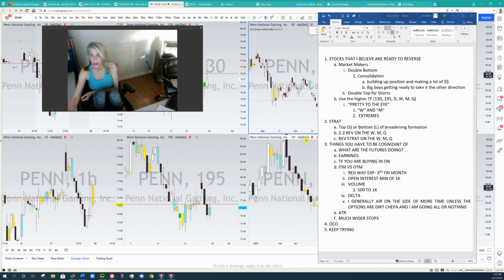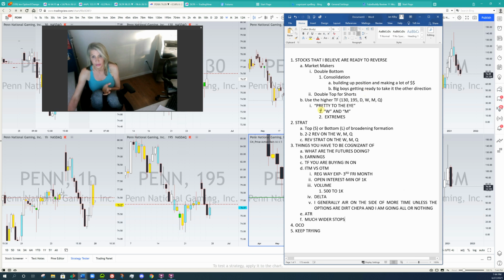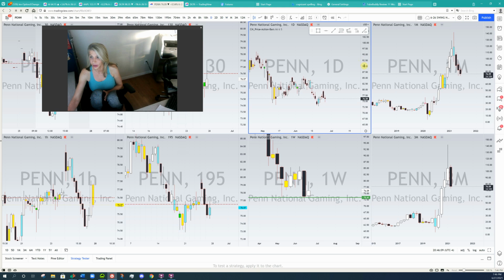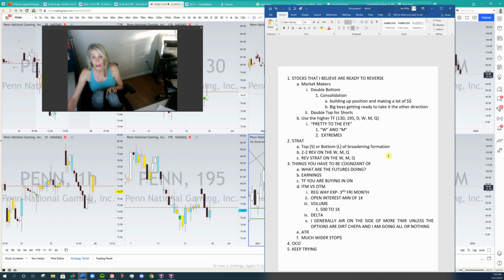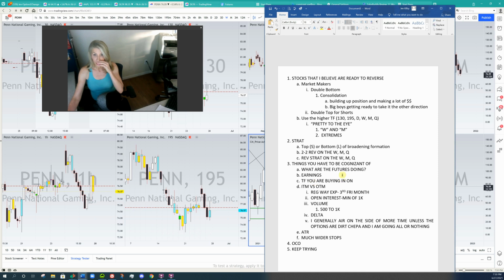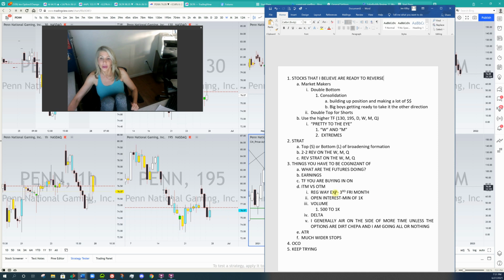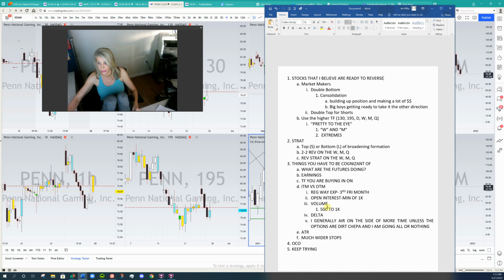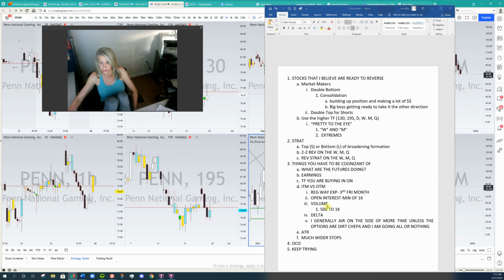Criteria for Swing Trading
**Entertainment and Educational purposes only.  Theses are not recommendations trade at your own risk."**
1. STOCKS THAT I BELIEVE ARE READY TO REVERSE
a. Market Makers
i. Double Bottom
1. Consolidation
a. building up position and making a lot of $$
b. Big boys getting ready to take it the other direction
ii. Double Top for Shorts
b. Use the higher TF (130, 195, D, W, M, Q)
i. “PRETTY TO THE EYE”
1. “W” AND “M”
2.  EXTREMES
2. STRAT
a. Top (S) or Bottom (L) of broadening formation
b. 2-2 REV ON THE W, M, Q
c. REV STRAT ON THE W, M, Q
3. THINGS YOU HAVE TO BE COGNIZANT OF
a. WHAT ARE THE FUTURES DOING?
b. EARNINGS
c. TF YOU ARE BUYING IN ON
d. ITM VS OTM
i. REG WAY EXP- 3RD FRI MONTH
ii. OPEN INTEREST-MIN OF 1K
iii. VOLUME
1. 500 TO 1K
iv. DELTA
v. I GENERALLY AIR ON THE SIDE OF MORE TIME UNLESS THE OPTIONS ARE DIRT CHEPA AND I AM GOING ALL OR NOTHING
e. ATR
f. MUCH WIDER STOPS
4. OCO
5. KEEP TRYING

How You Can Have a Paradigm Shift

HOW TO START A NEW LIFE | AUDIO BOOK BY Dr. WAYNE DYER | LAW OF ATTRACTION | QUANTUM PHYSICS